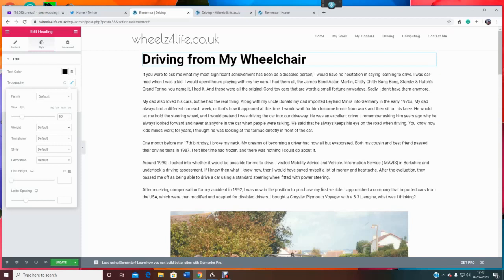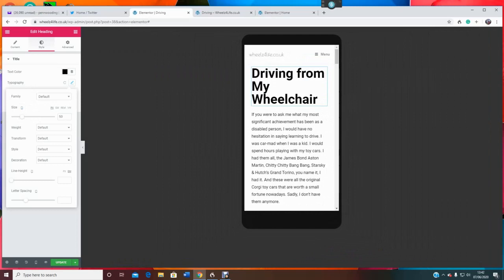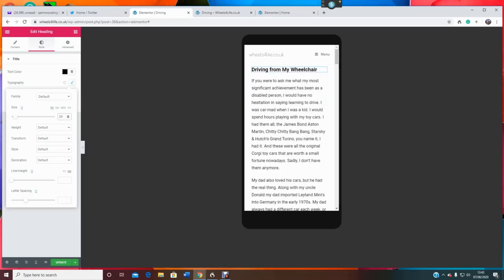Make your WordPress headings responsive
This short video will show you how to make your page headings display nicely on a desktop, tablet &amp; mobile